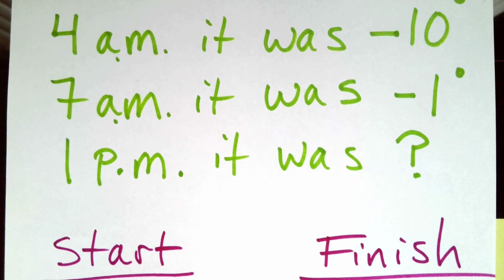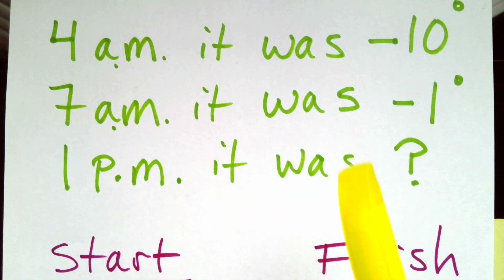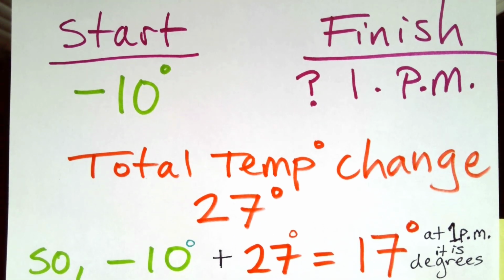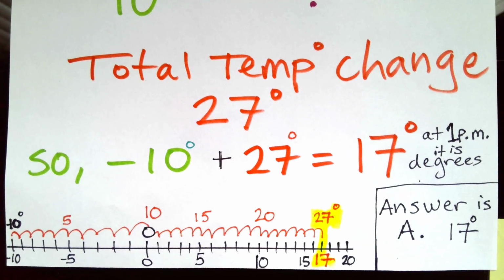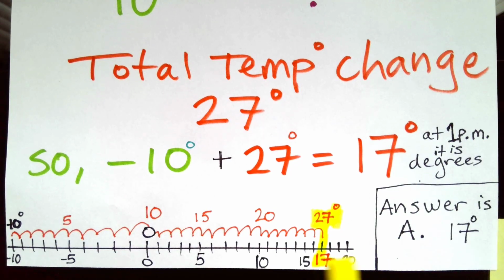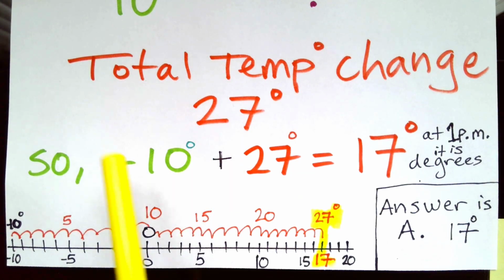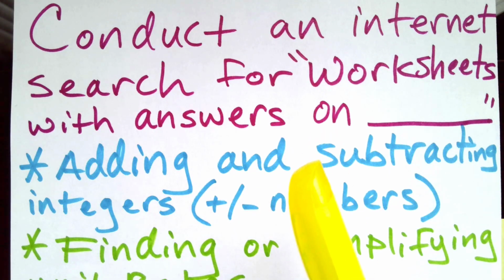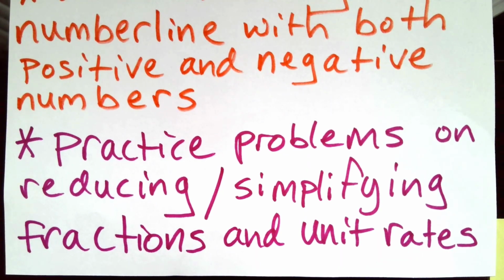Part 4 "What Is the Temp. at 1PM?" Word Problem = G.E.D. & HiSET Test QUESTION How to ANSWER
Video #4

1 G.E.D. & HiSET Math TEST Questions: WORD Problem "What Is the Temp. at 1PM?"

4 of 4 total videos = Step By Step Instructions on how to solve Math G.E.D. & HiSET Test Question = WORD Problem "What Is the Temp. at 1PM?"